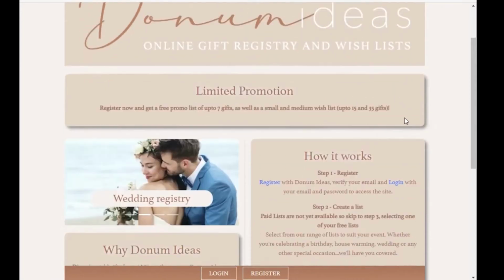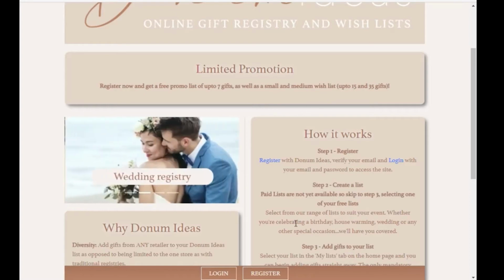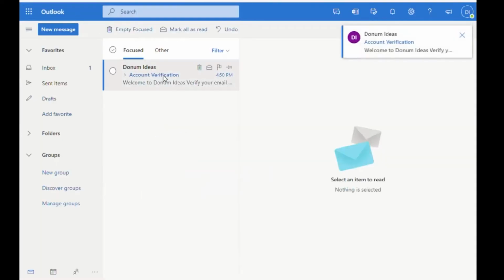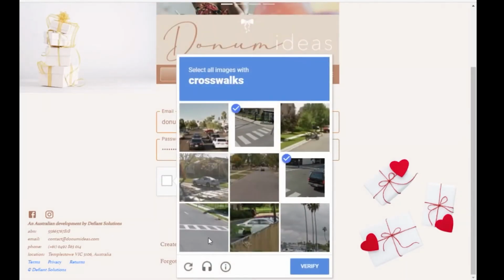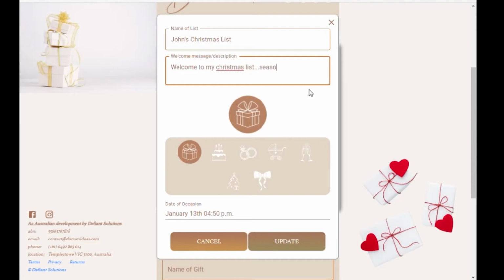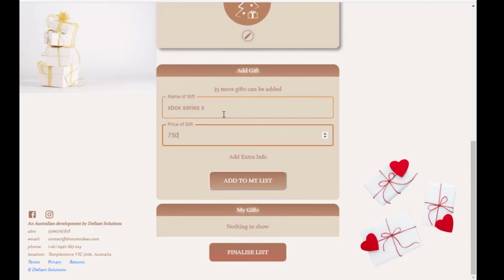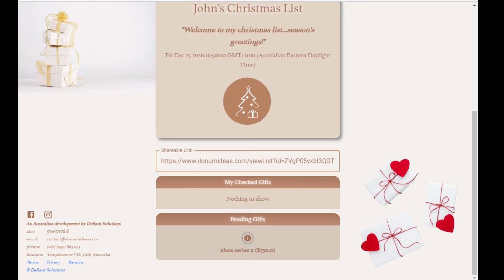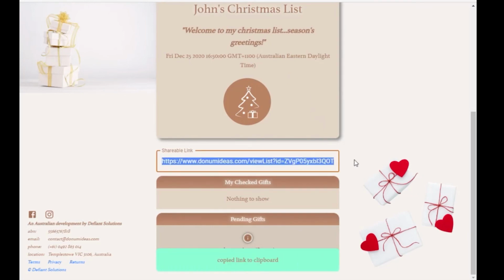Donum Ideas - How It Works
Welcome to Donum Ideas.
This video will guide you through the free registration and will show you how to use one of your promotional lists to add gifts to it, finalise and share it.